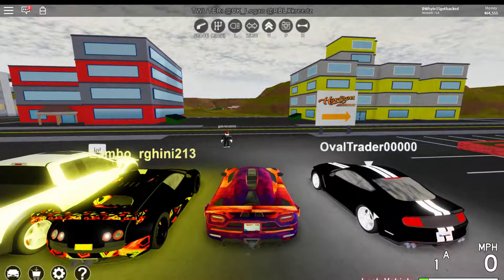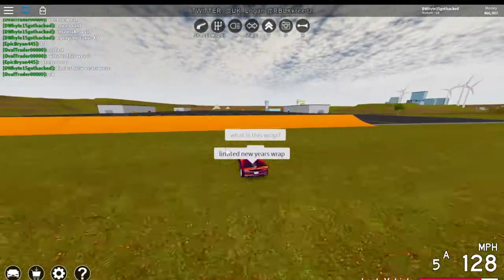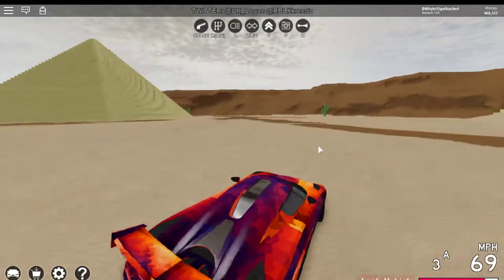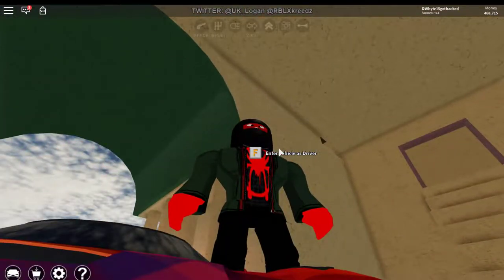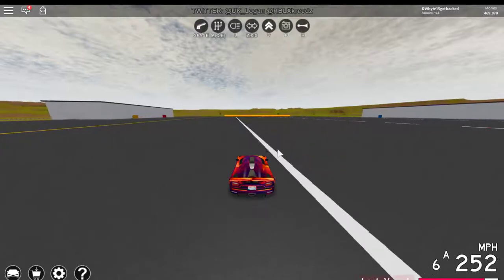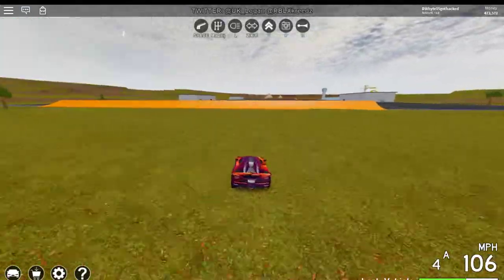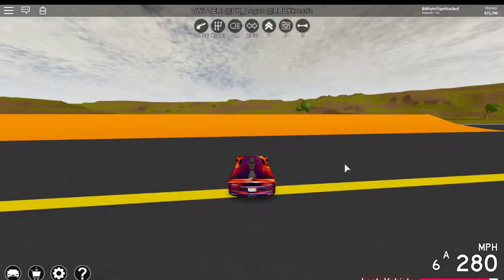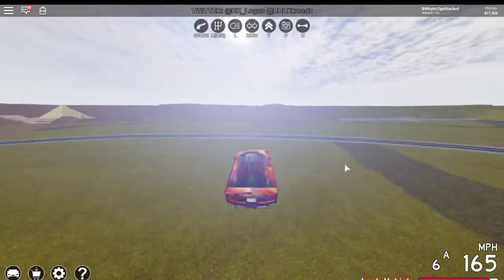Agera R!-Roblox full throttle